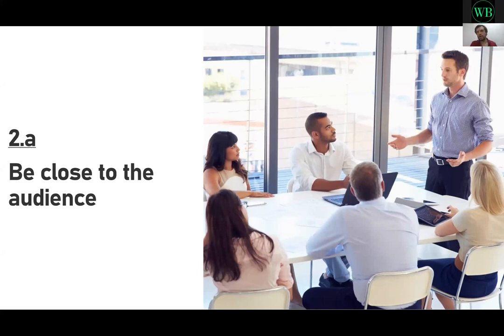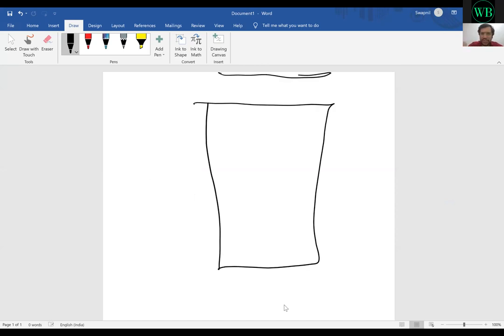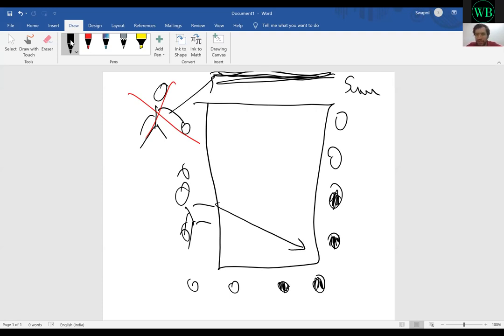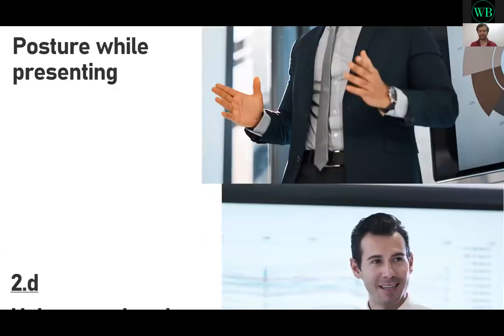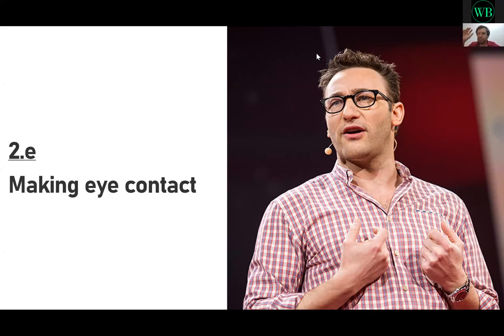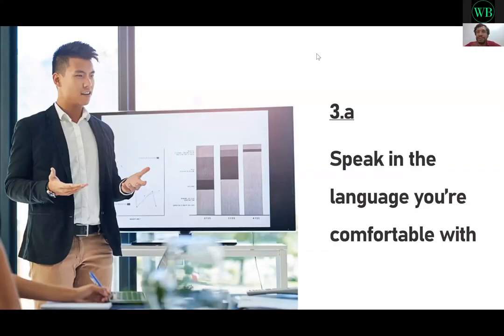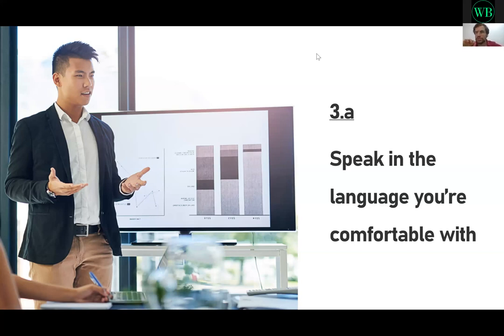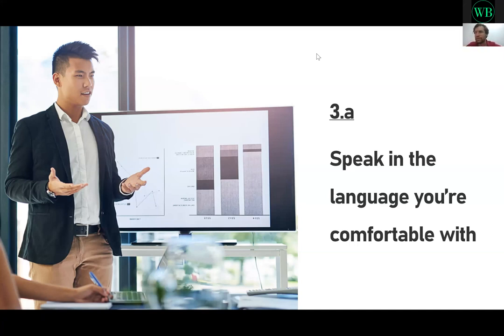Presentation Skills 101 | Communication Series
This session has been designed both for people who love giving presentations, and for those who are less than excited to step up to the podium. It will help good presenters sharpen their skills, and aid beginners in familiarizing themselves with the fundamentals of giving powerful and effective presentations.

Learn to give confident and impactful presentations with the help of this masterclass.

Note:
This video is a part of Work Better Club - an exclusive online learning forum for working professionals who wish to upskill themselves and develop critical soft skills.

00:00 Introduction
39:56 The big 3
41:21 The presentation mindset
58:13 Presentation body language
1:16:00 Delivering the presentation